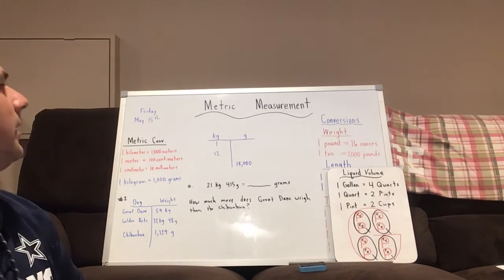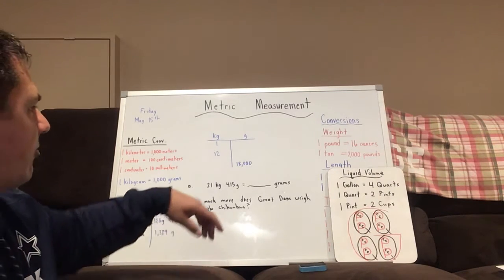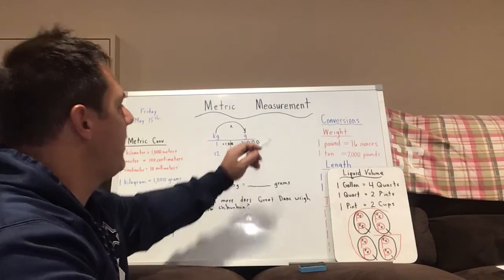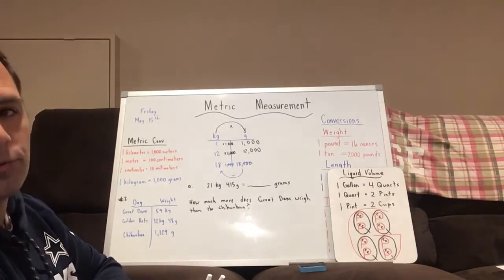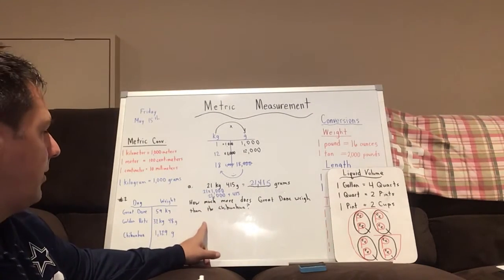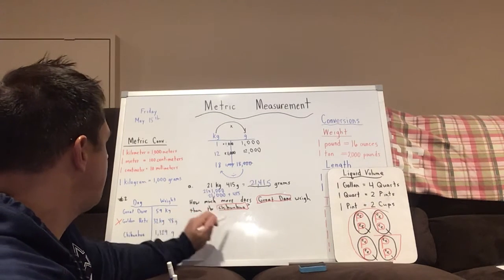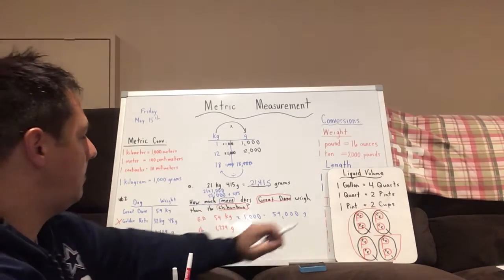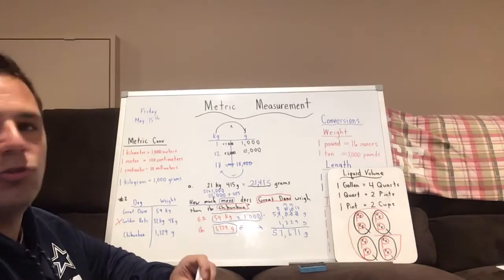Metric Conversions: Mass